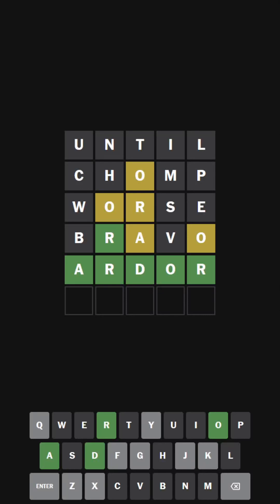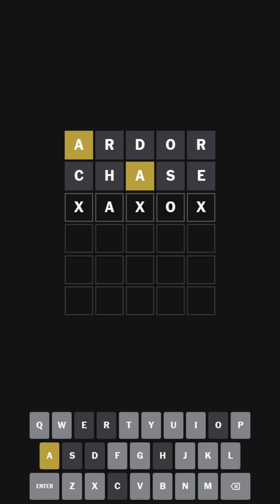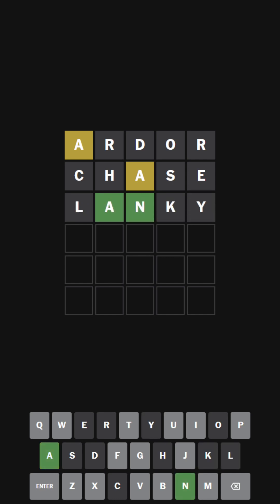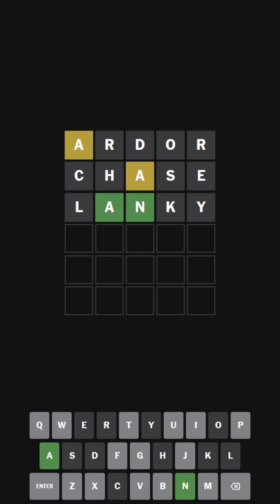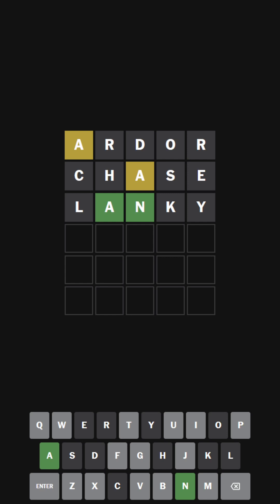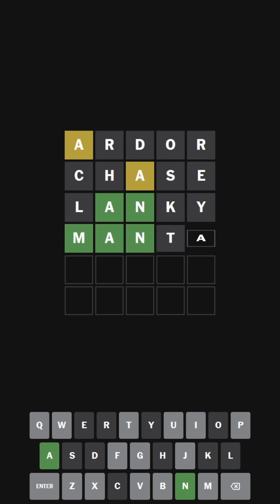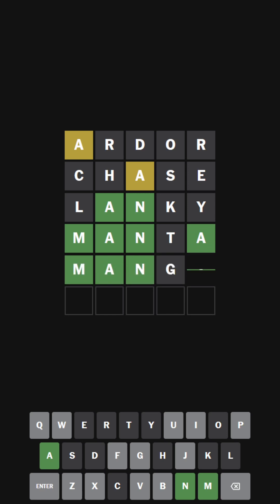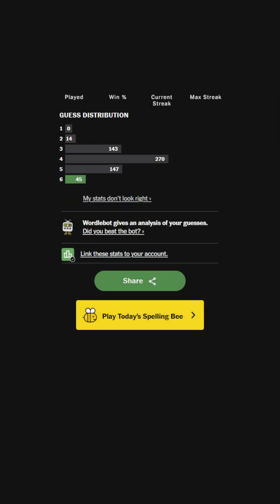"God and Anime" Wordle 868 (Ultra Hardmode) 2023-11-04